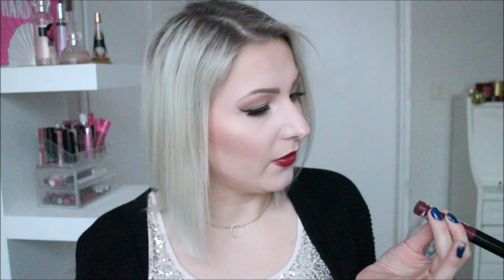Lip Gloss Collection, Declutter & Inventory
Hi everyone! It's finally time for the last part of my collection / inventory series. I will share with you my lip glosses and I am going to decluttter few of them.

PRODUCTS MENTIONED

BH Cosmetics Nude Rose Lip Gloss, Pixi (v)
Essence Shine Shine Shine Lip Gloss, Bright On!
Evelyn Iona Natural & Organic Lip Gloss (I guess the shade is Lise)
Jouer Lip Topper, Funfetti & Skinny Dip (v)
Lavera Glossy Lips Lip Gloss, Almond Kiss
Luna By Luna Lip Gloss, Titania (v)
NYX Butter Glosses, Devil's Food Cake & Tiramisu *
Pacifica Enlightened Lip Glosses, Beach Kiss & Opal (v)
theBalm Read My Lips Lip Glosses (v)

(v) = vegan
All of these products are cruelty free! Products with * after them do have a parent company that is not cruelty free.

Eyeshadow: BH Cosmetics Carli Bybel Palette + Elf Mad for Matte Eyeshadow Palette
Blush: Elf Baked Blush, Rick Rose
Highlighter: theBalm Mary-Lou Manizer
Lips: NYX Matte Lipstick + Joer Lip Topper, Skinny Dip
Nails: China Glaze Nail Lacquer, One Track Mind + Essence The Gel Nail Polish, On Air

Hi everyone! My name is Katariina and I am 26 year old cruelty free & vegan girl from Finland who loves makeup! My channel is all about cruelty free and vegan beauty and I'm also into project panning and I'm trying to be a smarter shopper.